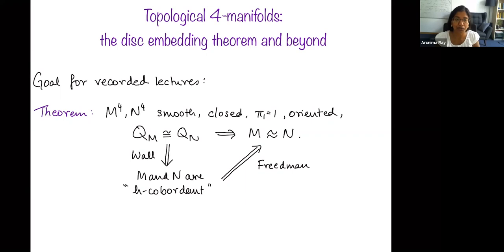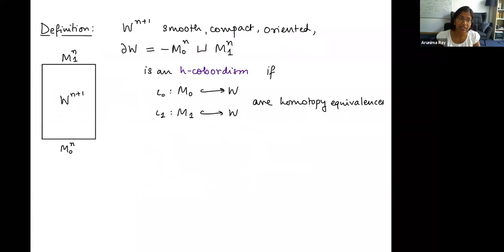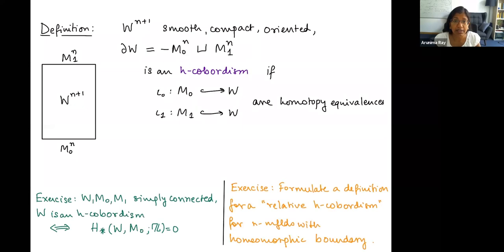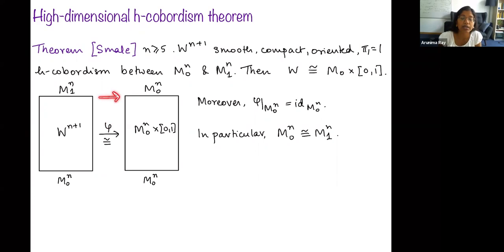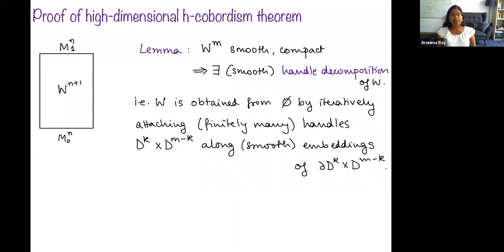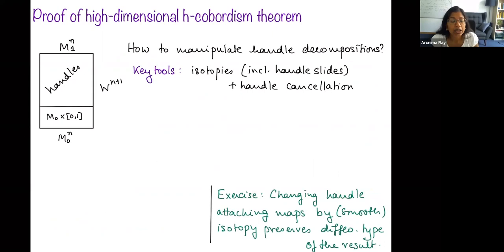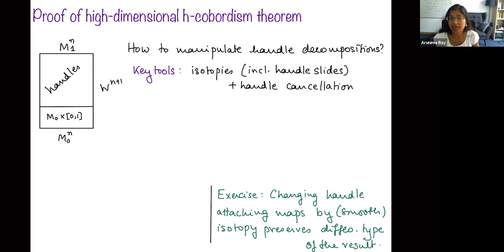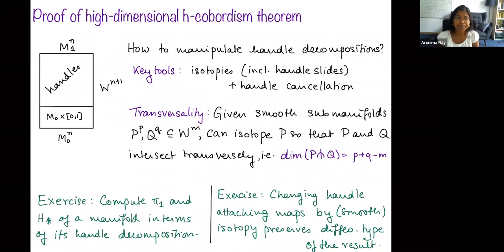Ray Lecture 1.b